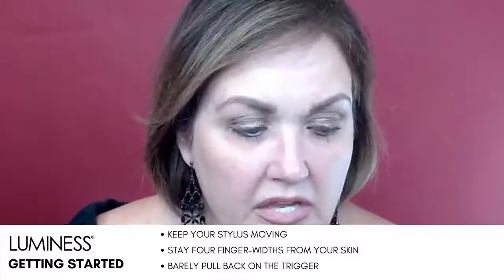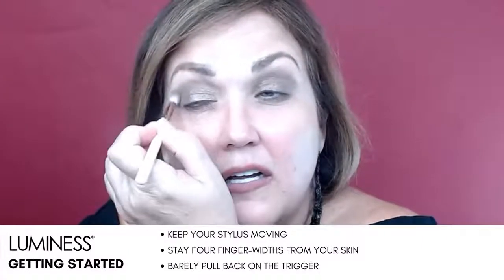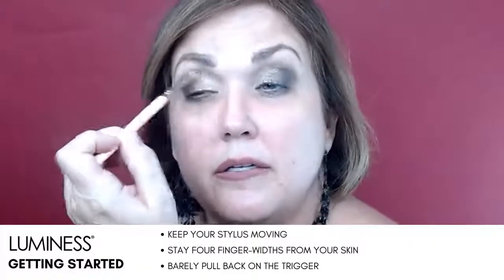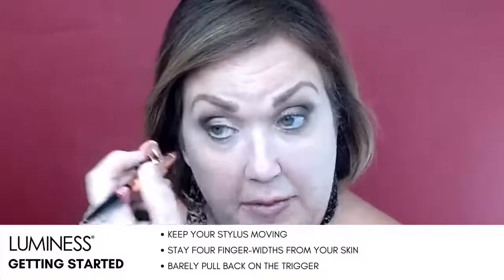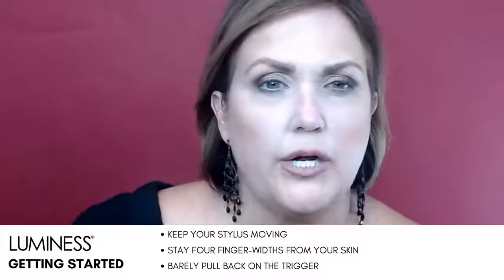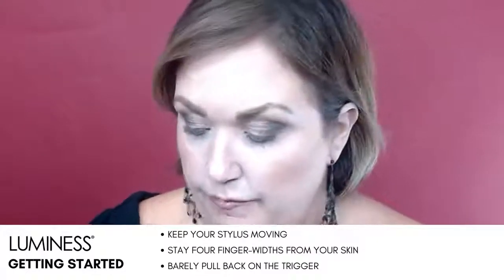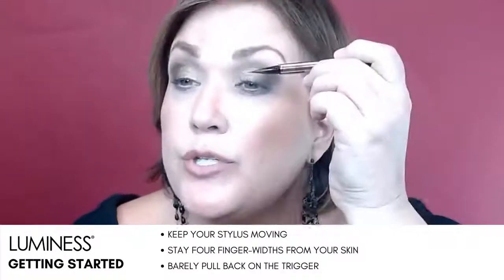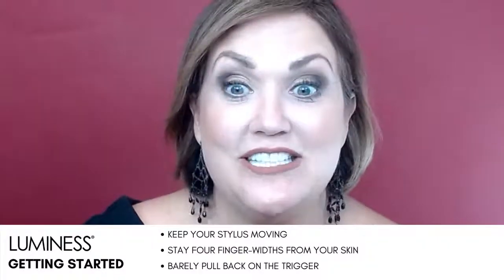LIVE How To: Airbrush